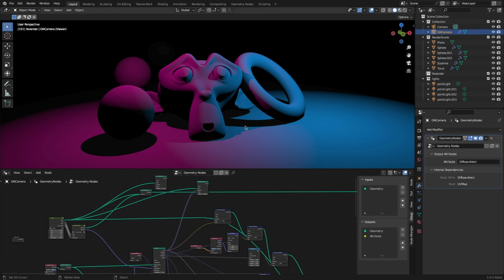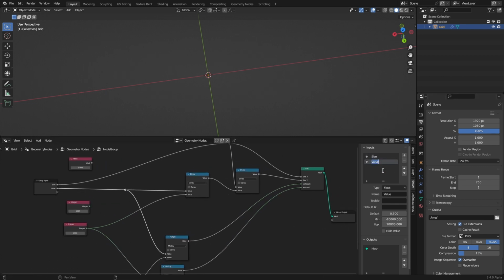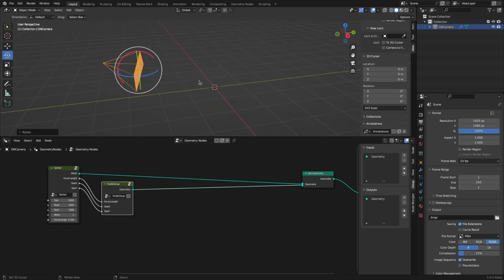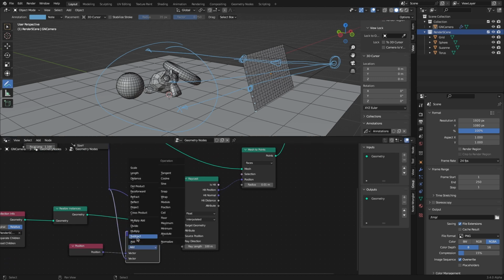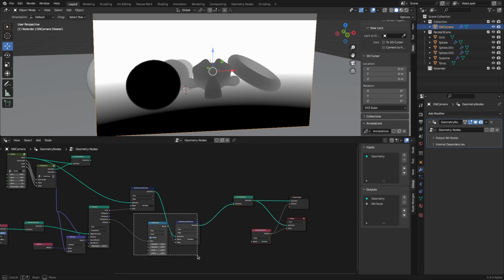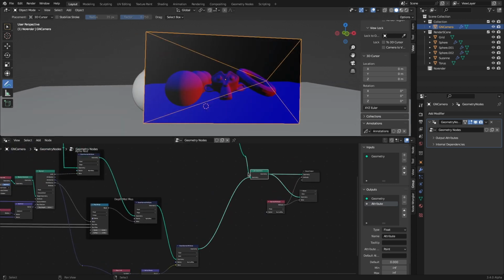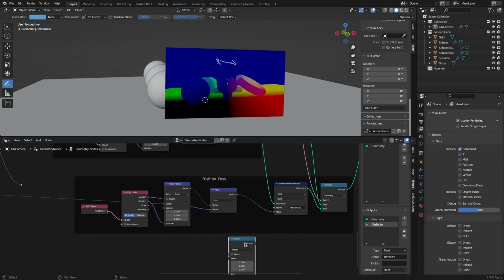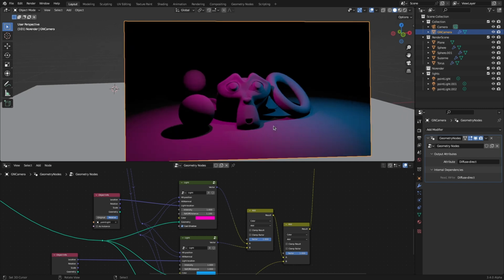Blender: I Made A Render Engine With Geometry Nodes - Part 1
A Blender tutorial on ray-tracing for rendering using Geometry Nodes.
Building the camera and implementing the basics of 3D rendering.